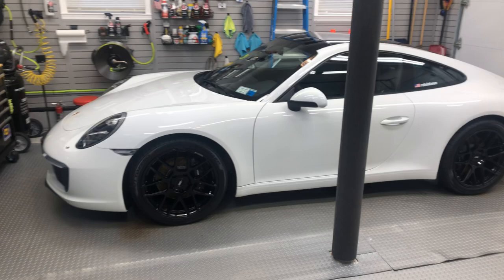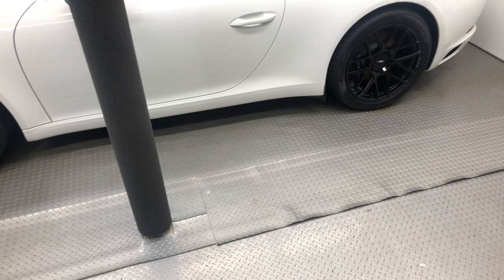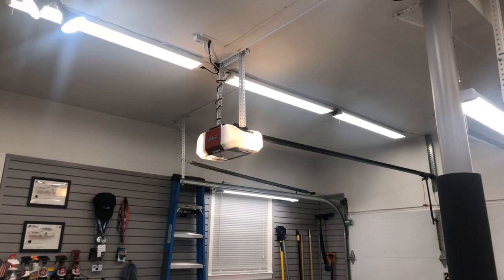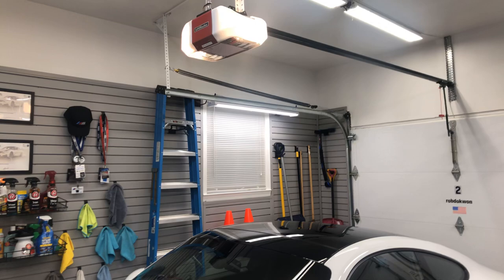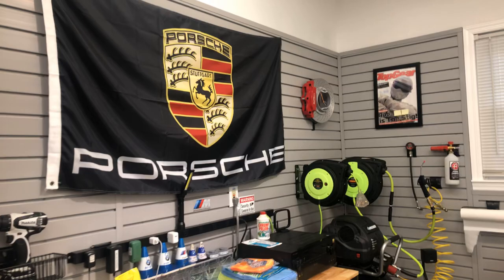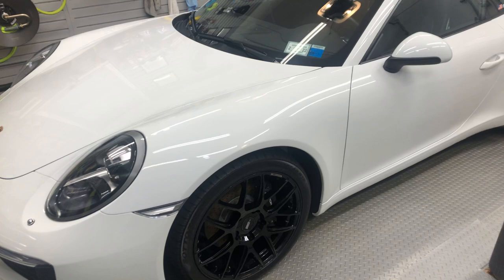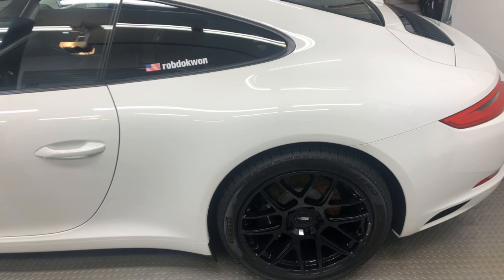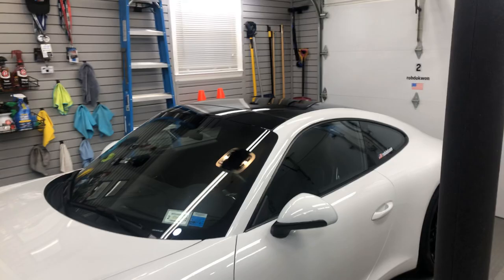Dream Garage Set-up